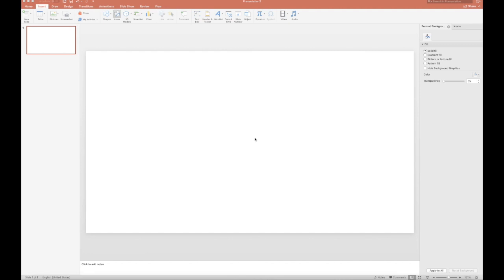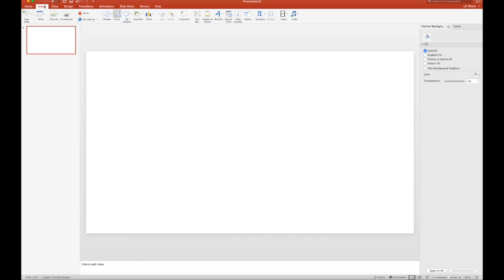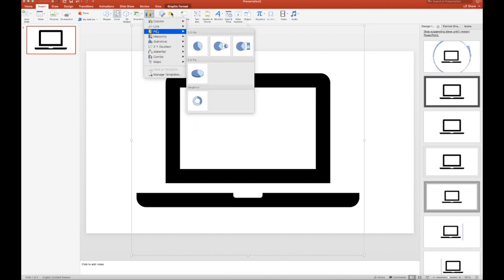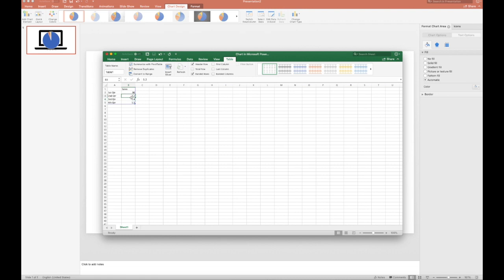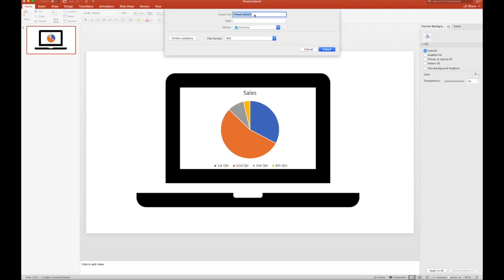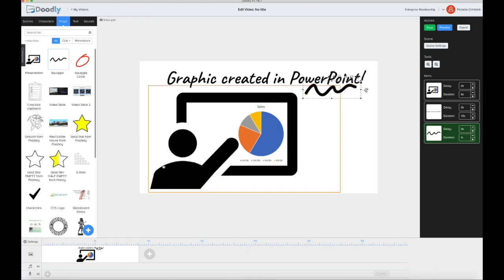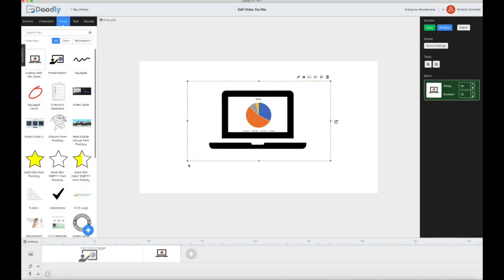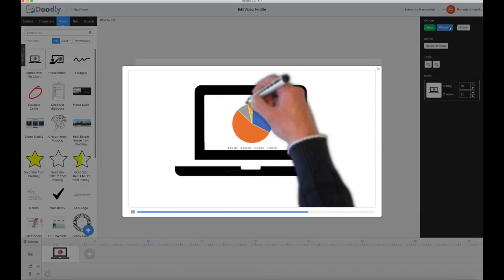Doodly PowerPoint TUtorial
Quick tutorial on how to use PowerPoint to create graphics and charts for Doodly.